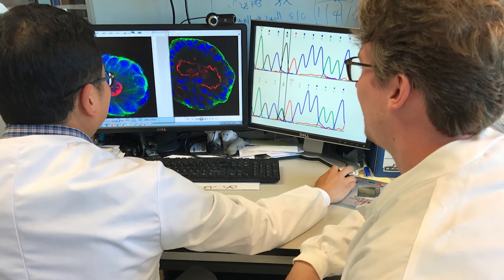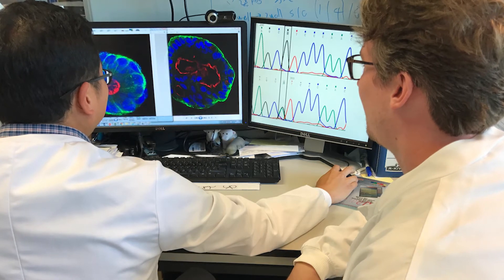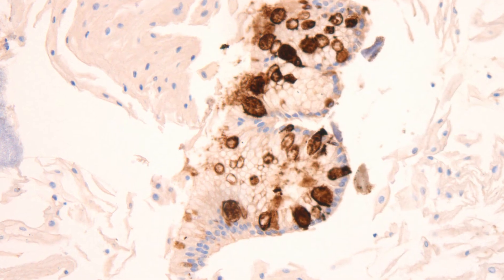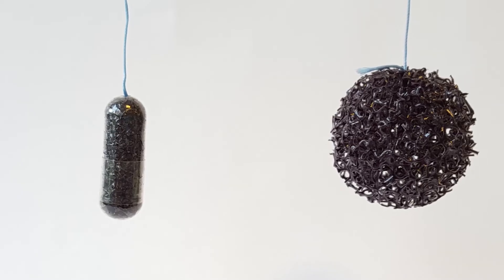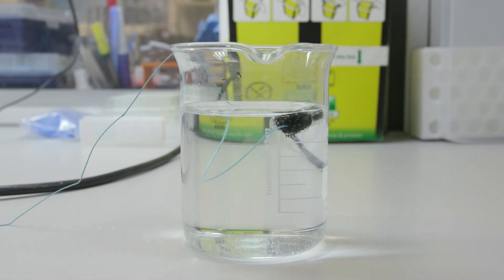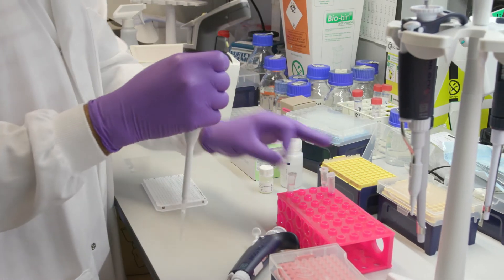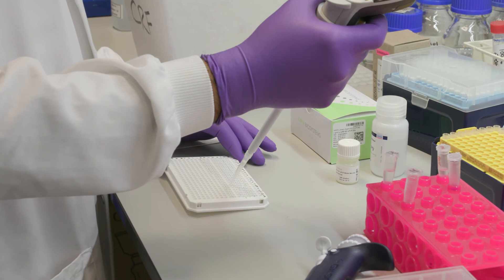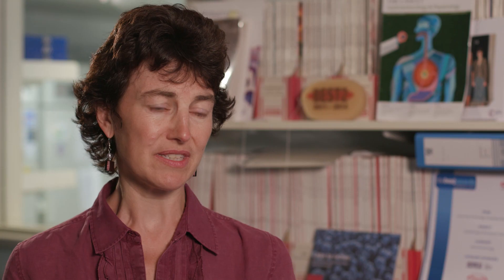Professor Rebecca Fitzgerald's lab overview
Professor Rebecca Fitzgerald describes the focus of her research which is helping to understand the evolution of cancer of the oesophagus and stomach ultimately to work towards diagnosing patients at an early stage in the pathway of the disease.